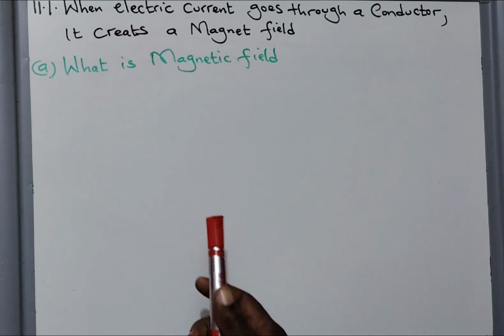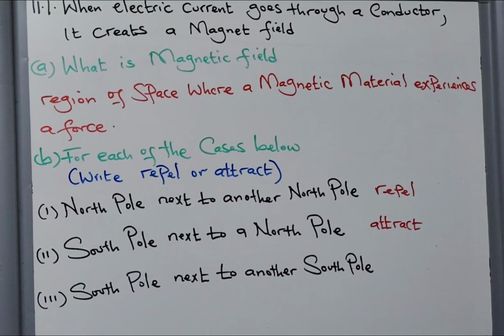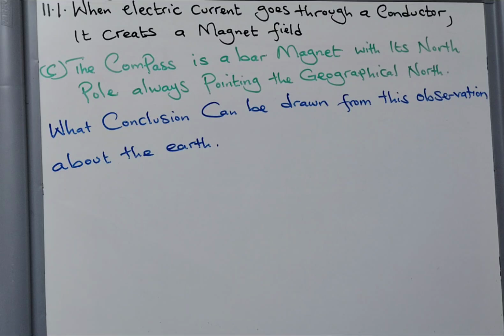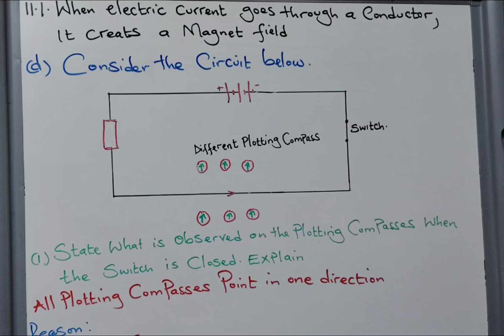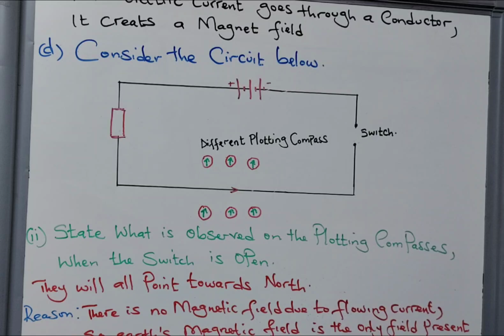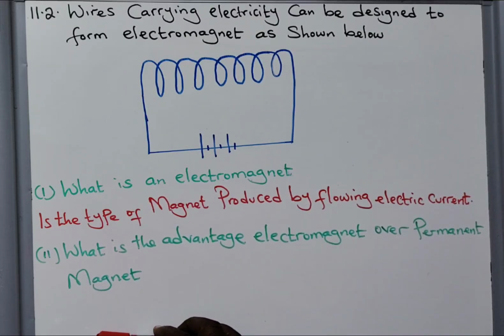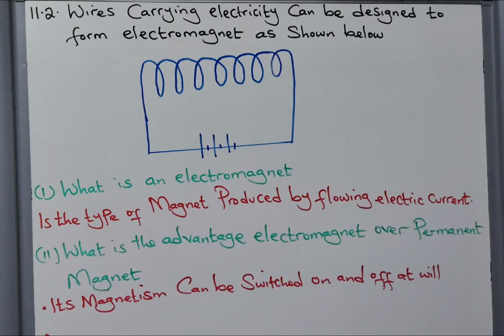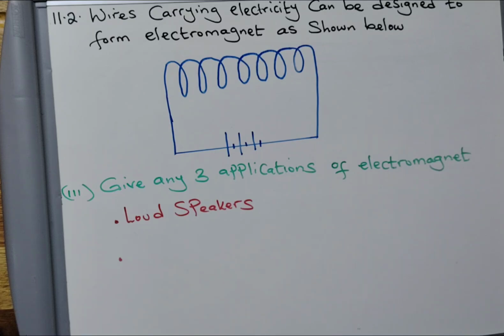MAGNETIC EFFECT(of Electric current): Grade 8